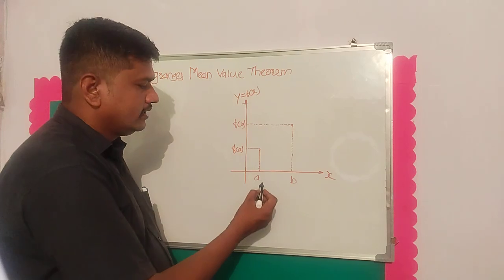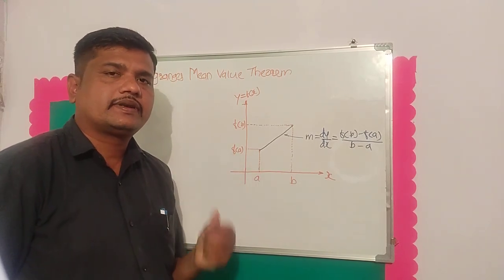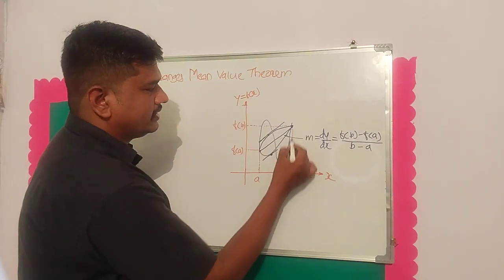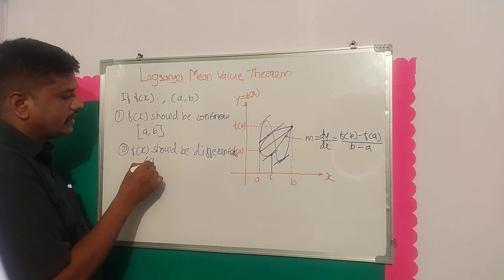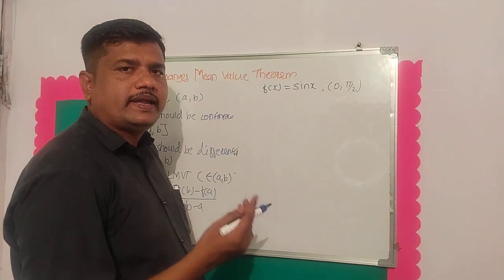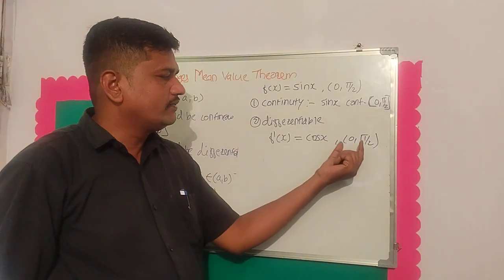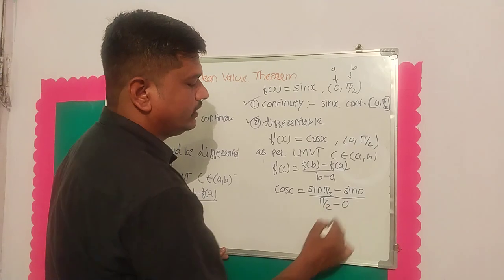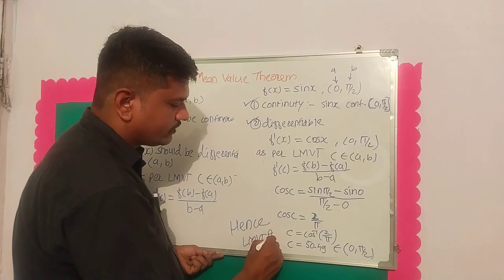Lagrange's mean value theorem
Engineering Mathematics-I SPPU syllabus- Lagrange's mean value theorem